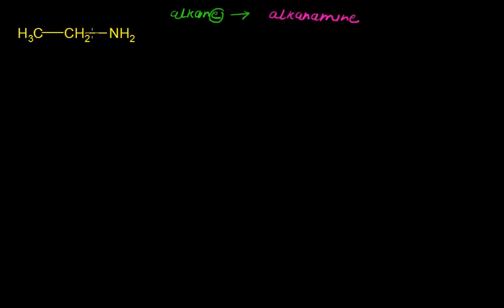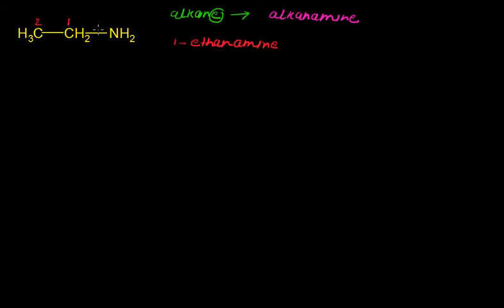IUPAC Naming of Amines